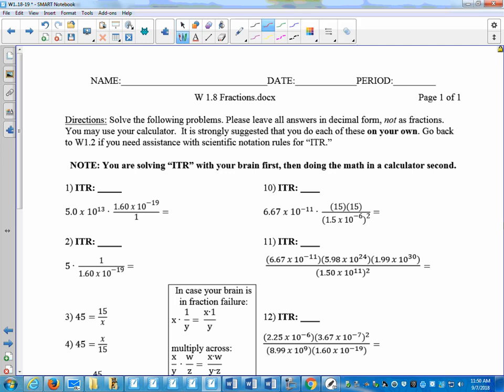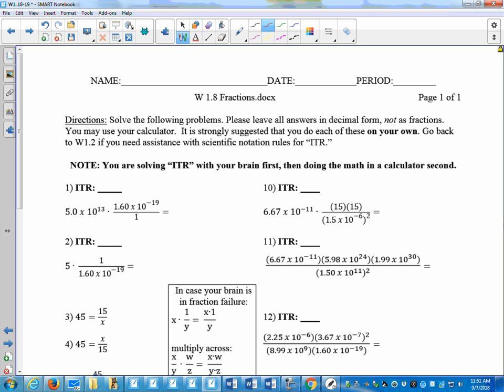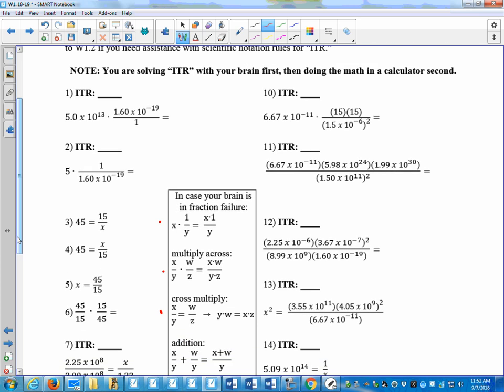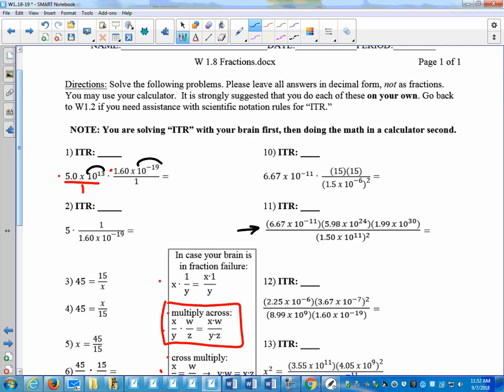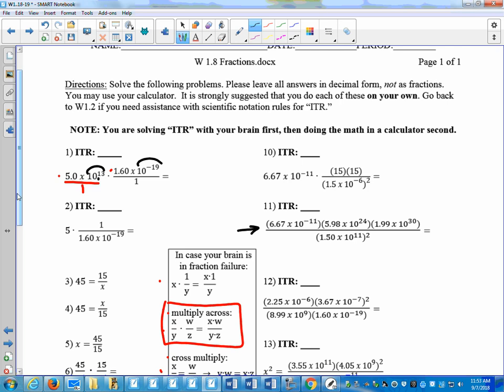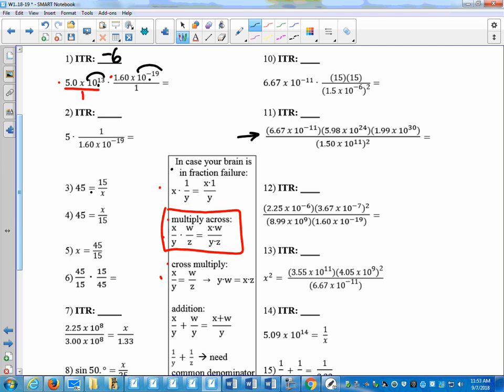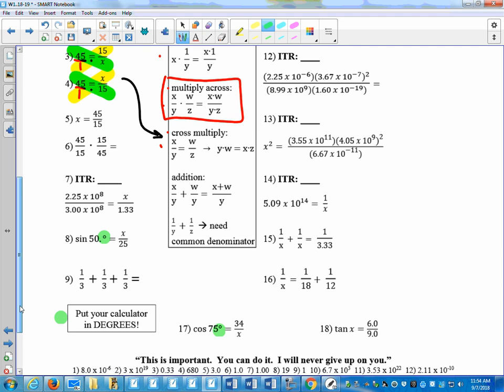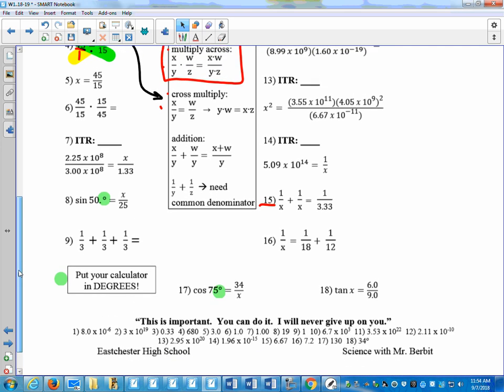W1 8 Assistant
How to do fraction algebra of all sorts including scientific notation, trig, and common denominators